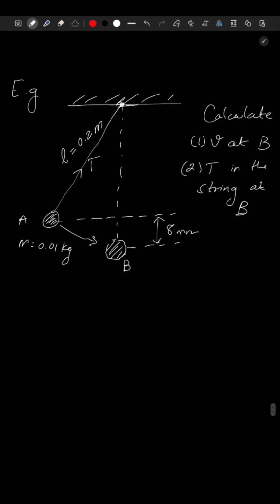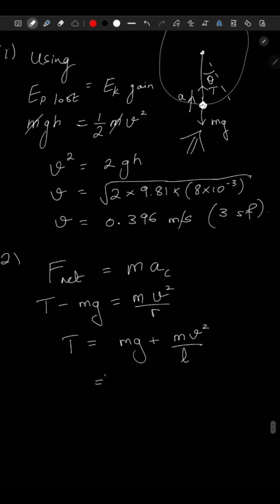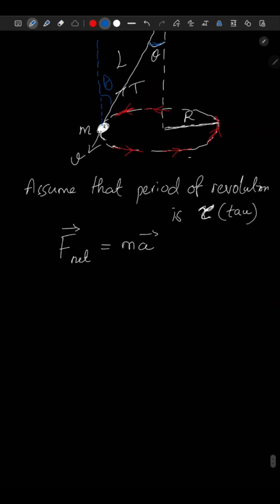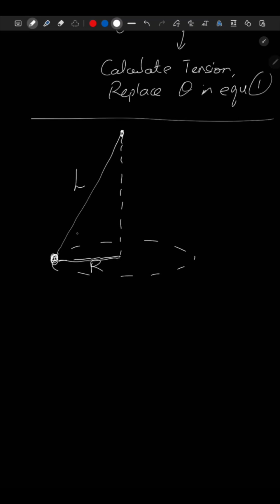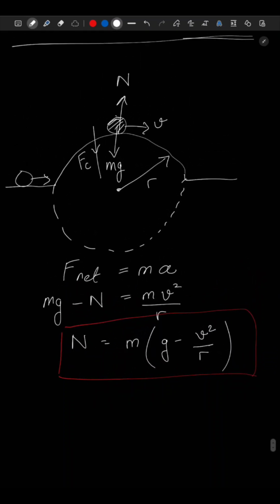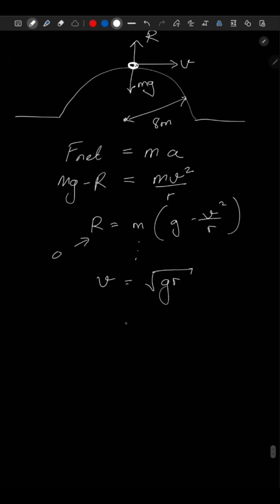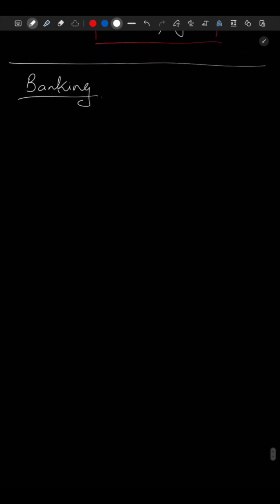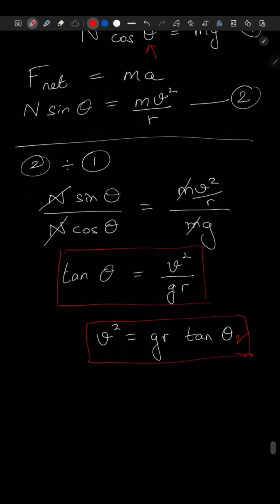Motion in a circle (part 3) | A-Level Physics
In this video, we cover the following:
1. Motion in a horizontal circle (e.g: the conical pendulum).
2. Application of motion in a vertical circle (pendulum).
3. Application of circular motion (the bridge/hump)
4. Application of circular motion (round about/ corner)
5. Banking on an inclined plane.

Please do not hesitate to ask questions in the comment's section.